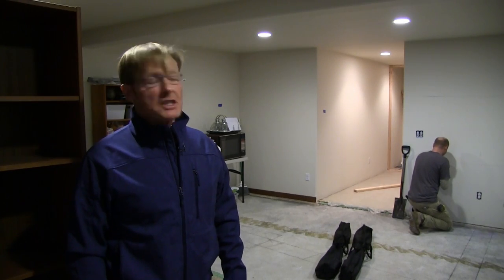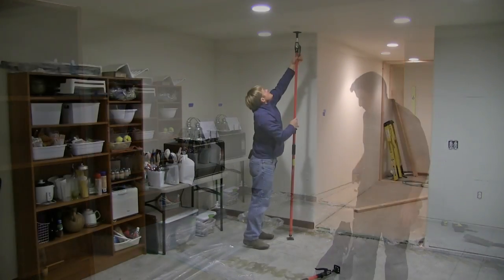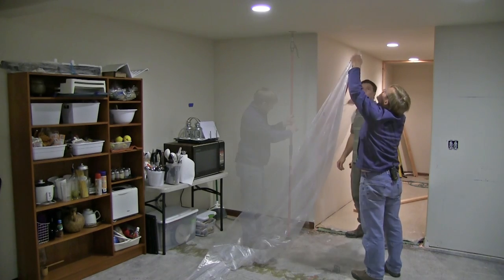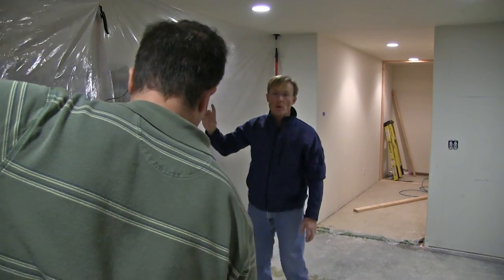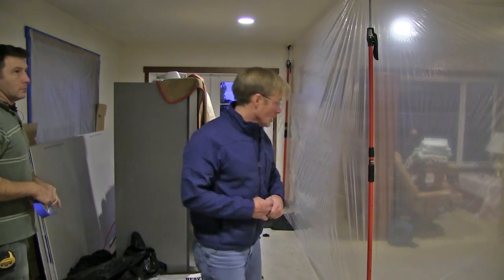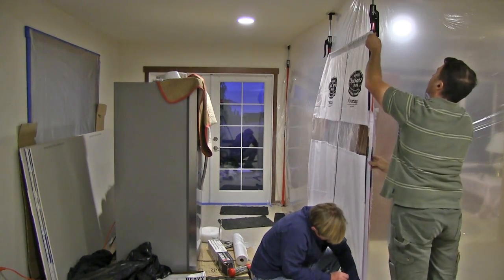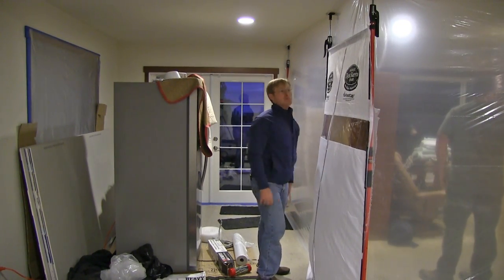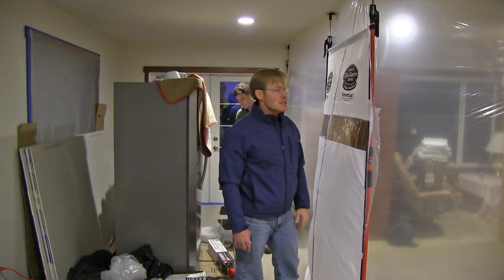DUST CONTROL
Ron takes a few minute to show how he sets up a dust wall on a remodel: Clean job, less work, happy clients.